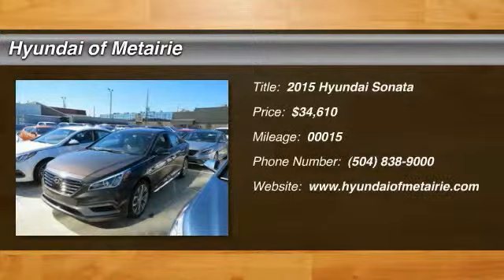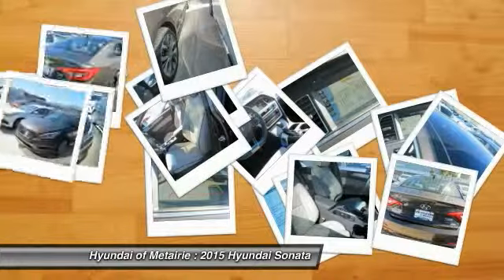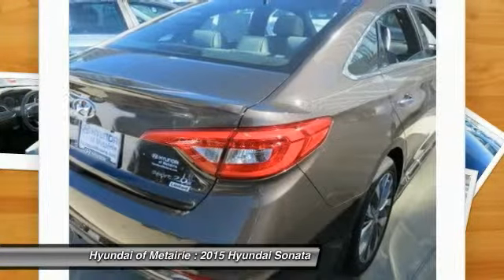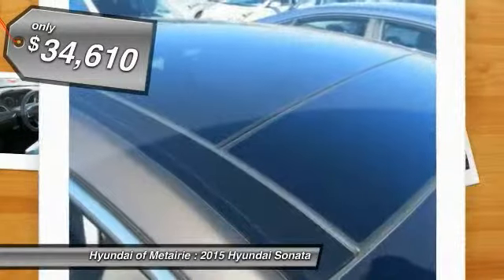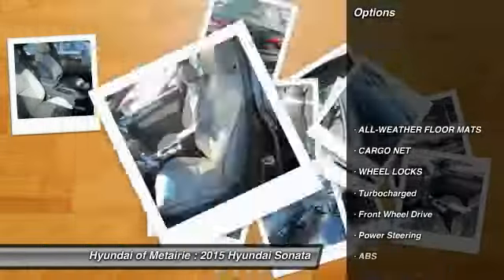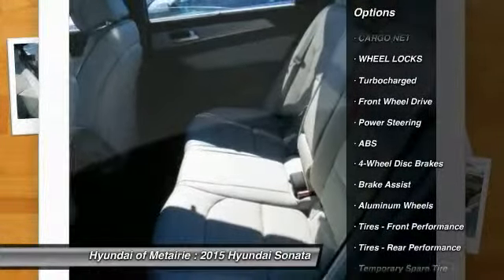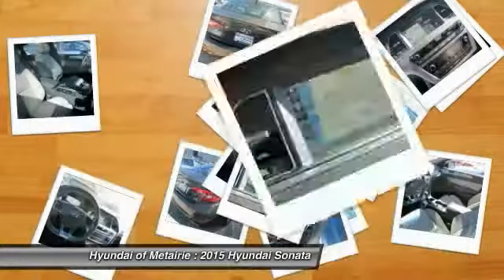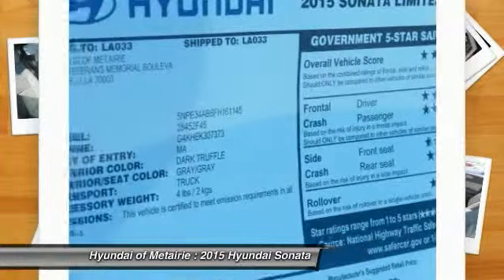2015 Hyundai Sonata Metairie LA H161145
2015 Hyundai Sonata 2.0T Sport